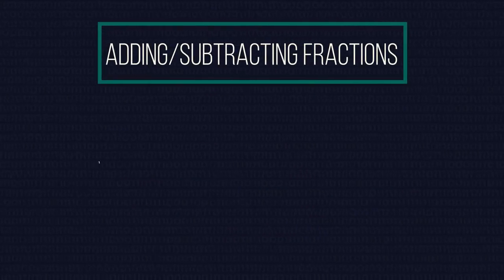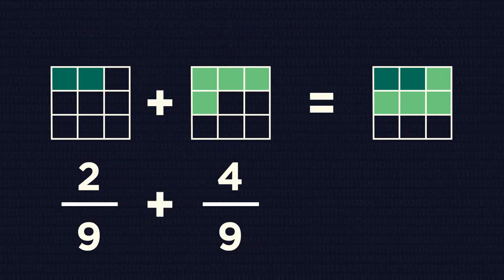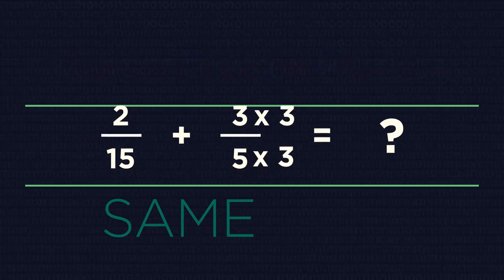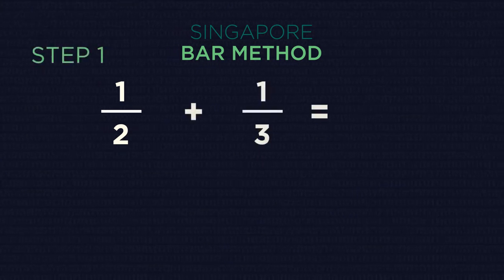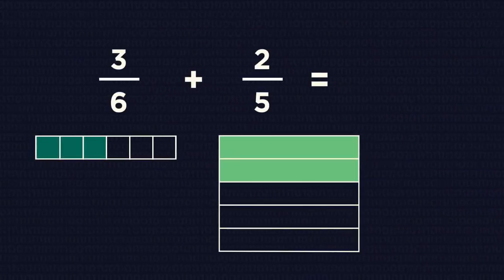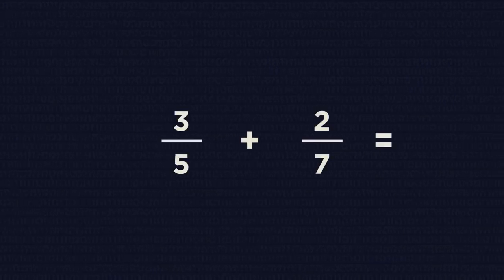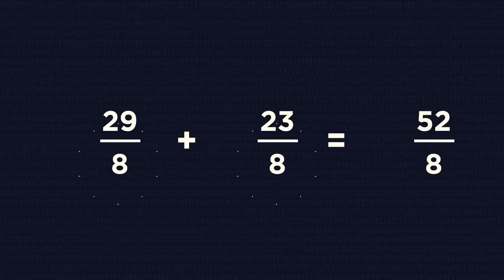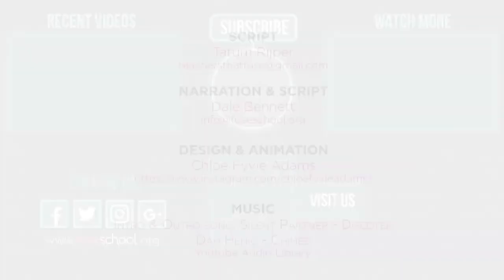Addition and Subtraction of Fractions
To add or subtract unlike fractions:

1. Find the least common multiple (LCM) of the two denominators.

2. Increase each fraction to higher terms so that the denominator of each equals the LCM.

3. Substitute these two new fractions for the original ones and add or subtract.

Credit for the videos goes to FuseSchool - Global Education. Check out their channel for more informational videos